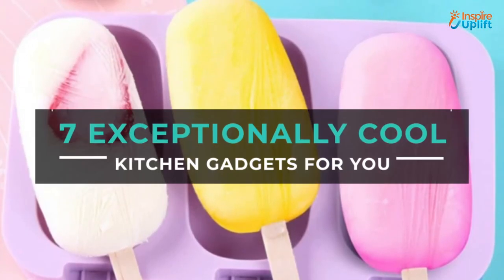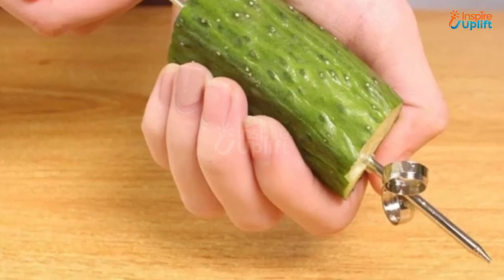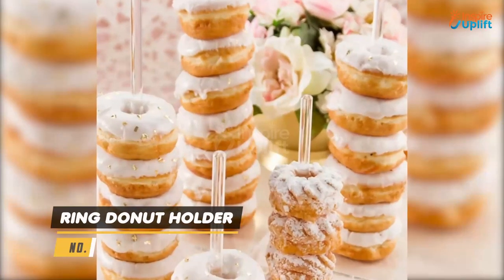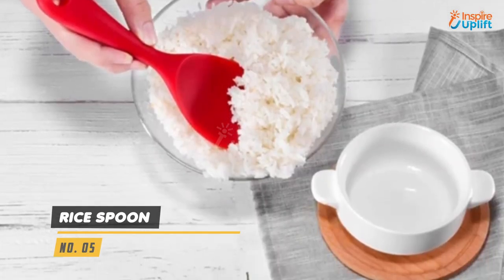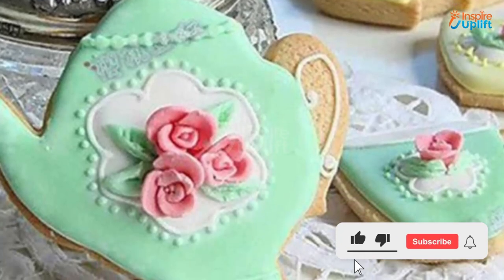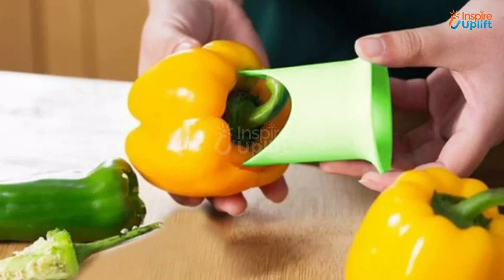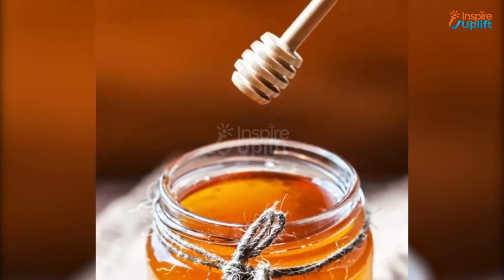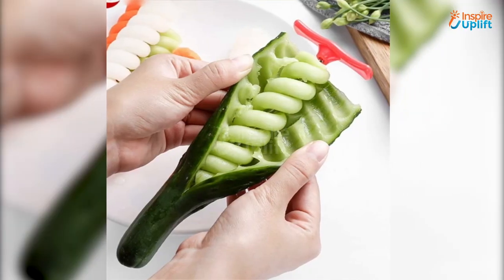7 Exceptionally Cool Kitchen Gadgets For You | Inspire Uplift Trending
These cool kitchen gadgets for you are great to take care of your kitchen chores flawlessly: